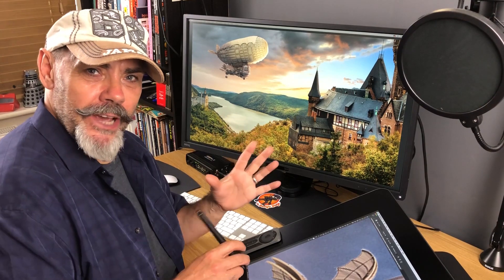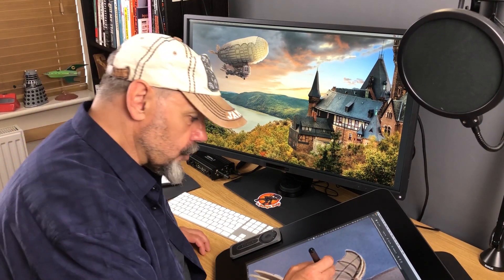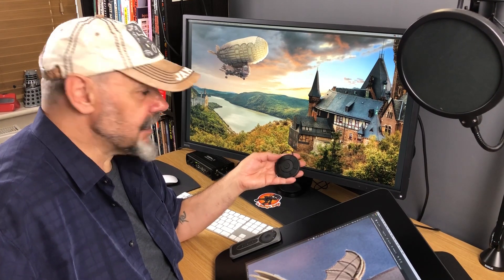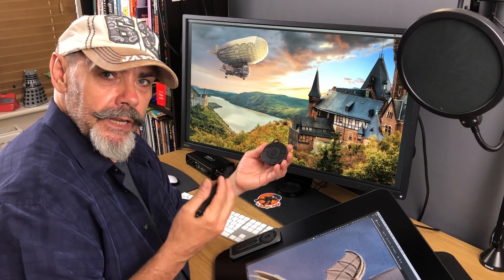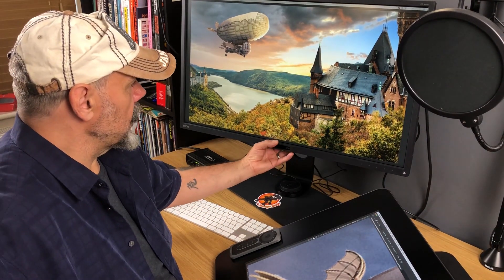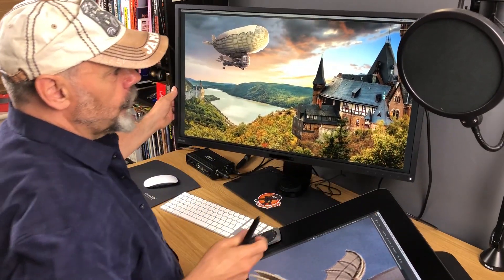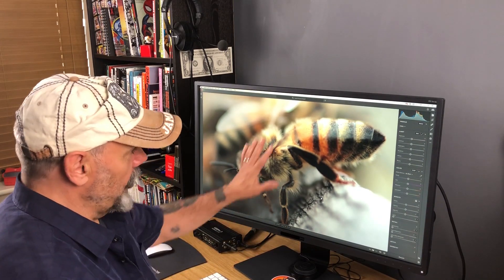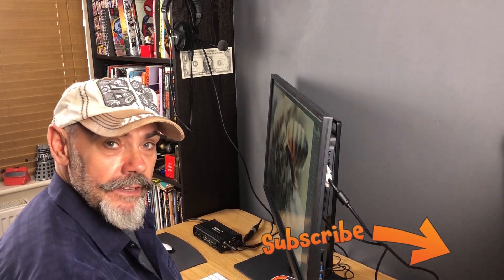Review: Using Photoshop & Lightroom with the BenQ PD3200U and Wacom Cintiq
A quick review of the BenQ PD3200U monitor aimed at designers, Photographers, 3D Artists and Video Production Professionals.

Note: In the movie I correctly state that this is the PD3200U and an overlay says that is a PD3200Q. There were a number of monitors coming into the studio at the time and some confusion (obvs). Sorry!